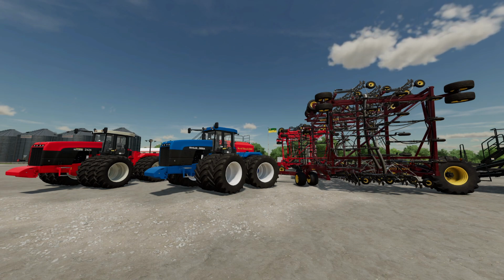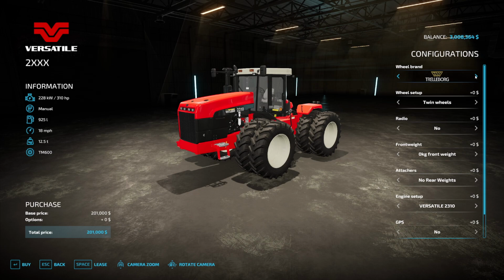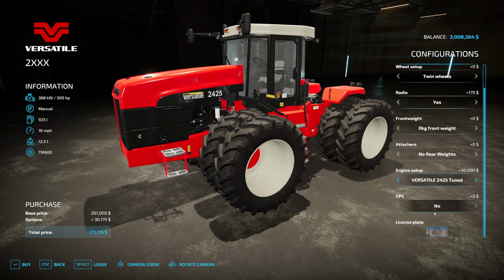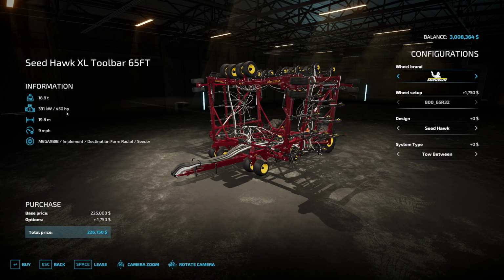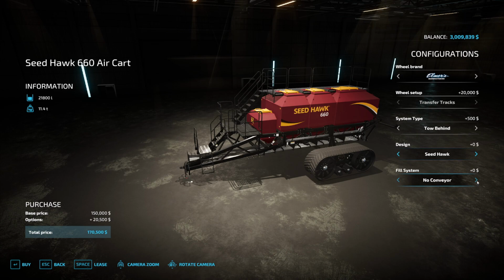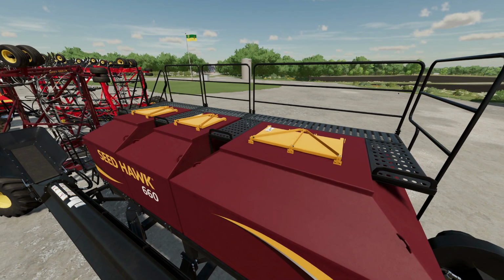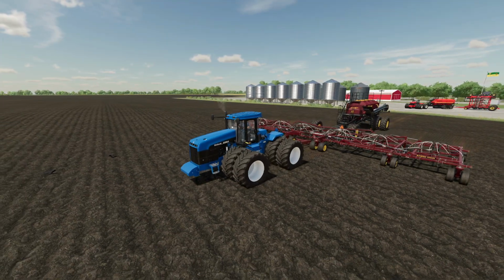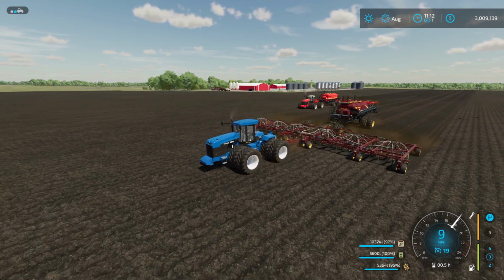MOD PREVIEW - New Holland/Versatile Tractor Pack PLUS Seed Hawk 65ft AirSeeder - by BCBuhler Farms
BC Buhler brings us a fantastic New Holland/Versatile tractor pack which will appeal to those fans of old iron. And the perfect pairing for all your seeding requirements with the 65ft Seed Hawk Air Seeder.

These mods are both currently with Giants for testing for PC and CONSOLE. Keep an eye on the modhub for the release, and be sure to give it 5 Star rating!

Check out BC Buhler Farms on Facebook and itch.io to keep track of progress and releases

Looking for 3rd party mods - then check out the FS22 Mods and Links Discord Server, with over 2000 members and almost 100 modders sharing their original links and files direct to you

MUSIC
I Am Changing (Instrumental Version) - Isaac Elliott